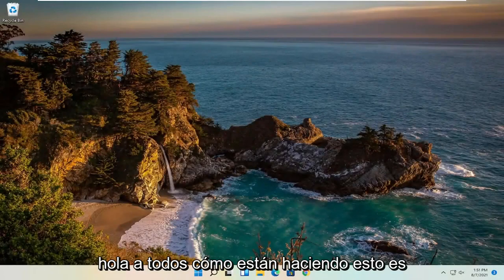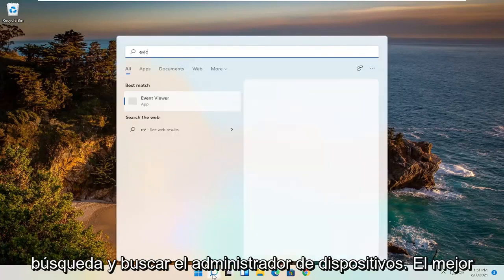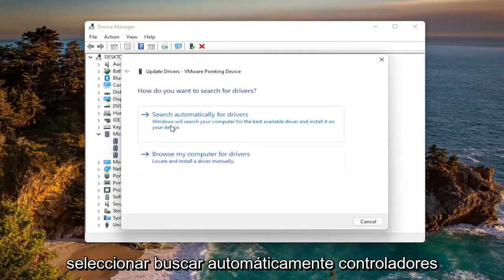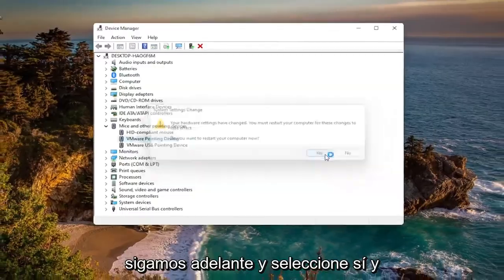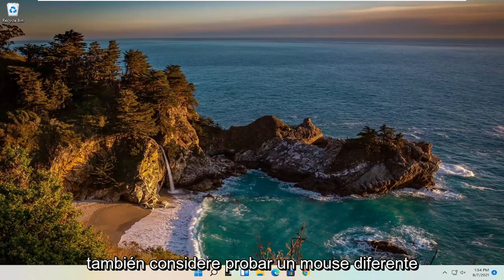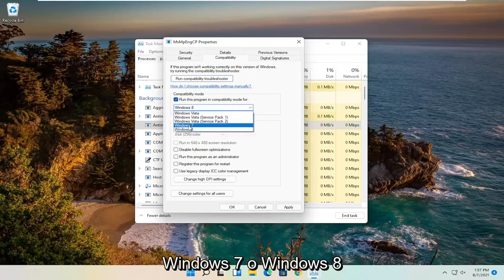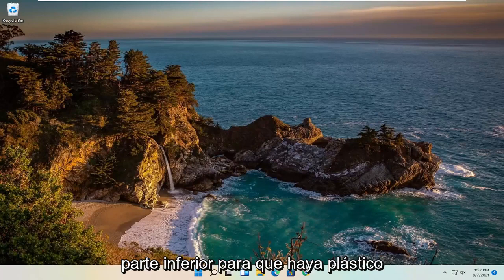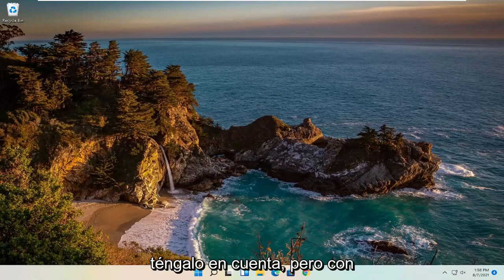Solucion Problema de Mouse Puntero se Congela Windows 11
Cómo solucionar el problema de retraso o congelación del cursor del mouse en Windows 11

El retraso del mouse en Windows 11 puede ser extremadamente molesto. Puede ralentizar su productividad o provocar errores al intentar crear documentos o jugar.

Las computadoras pueden sufrir una respuesta lenta o "retraso", un término comúnmente utilizado en los juegos en línea. En general, el retraso es la diferencia de tiempo entre el inicio de una tarea y la acción o resultado. Por ejemplo, podría referirse a un retraso que ocurre entre el momento en que se presiona una tecla en el teclado y el momento en que el carácter correspondiente aparece en la pantalla. Este es un ejemplo simple, pero hay muchas otras situaciones en las que el retraso puede ser un problema.

Problemas abordados en este tutorial:
mouse lag windows 11
retraso del ratón en los juegos
corrección de retraso del mouse
retraso del mouse en los juegos
Corrección de pitidos y retraso del mouse
retraso del mouse después de la actualización de Windows 11
retraso del mouse y pitidos de windows 11
retraso del mouse durante los juegos
mouse lag arreglar windows 11
retraso del ratón gta 5
juego con retraso del ratón
menú de gta v de retraso del mouse
retraso del mouse en windows 11
retraso del mouse en juegos de windows 11
retraso del ratón en gta 5
problemas de retraso del mouse
mouse y teclado lag windows 11
retraso del ratón Logitech
ordenador portátil con retraso del ratón
retraso del ratón Nvidia
lag sin ratón
retraso del mouse en el segundo monitor